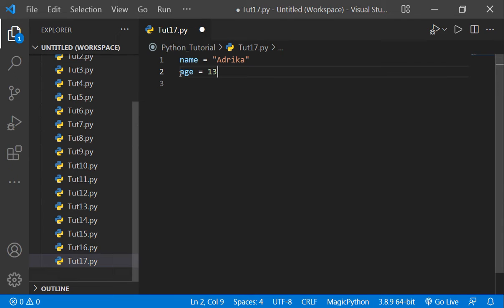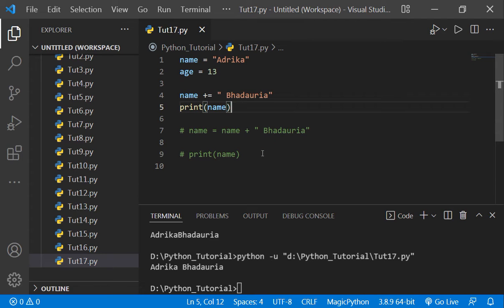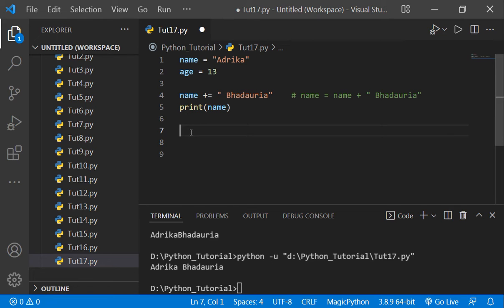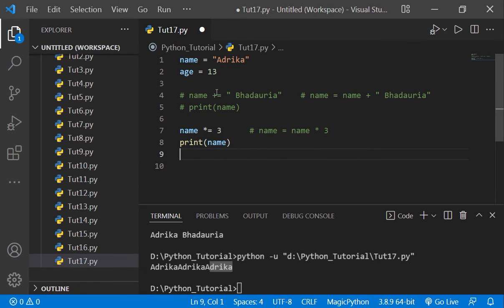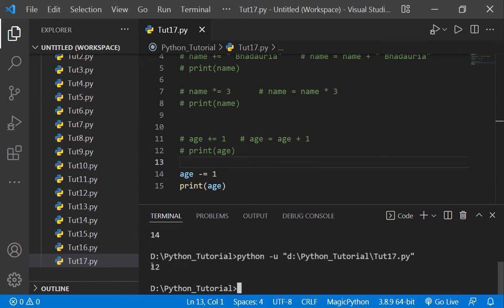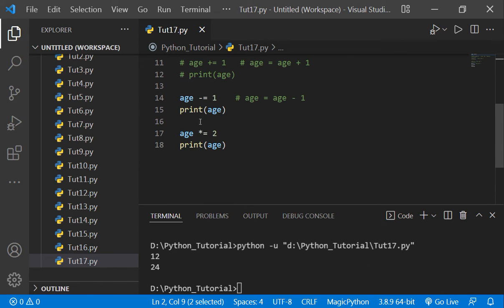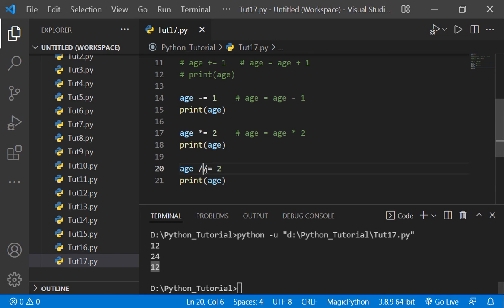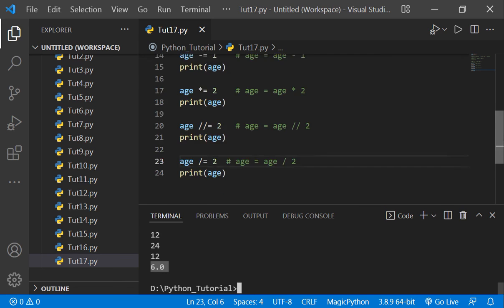Python Tutorial tutorial 17 || Assignment Operators in Python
Hey Friends!! In this video we have learnt assignment operators in  python.

Thanks :D